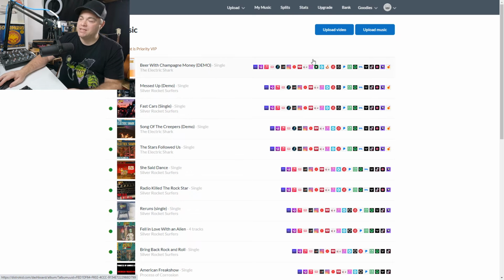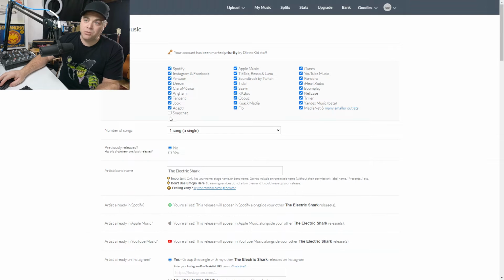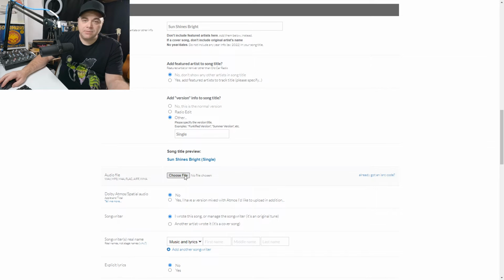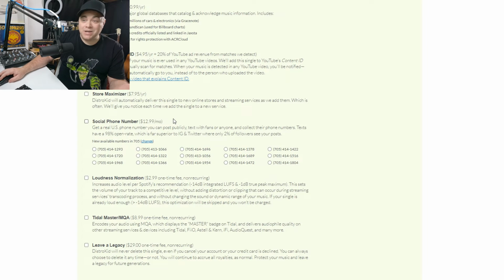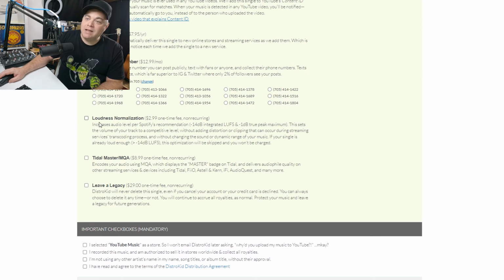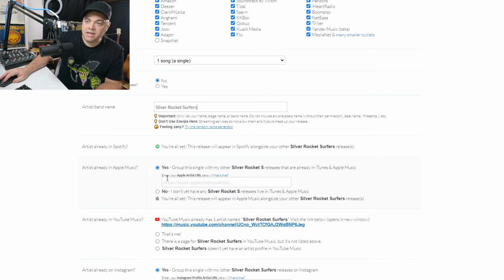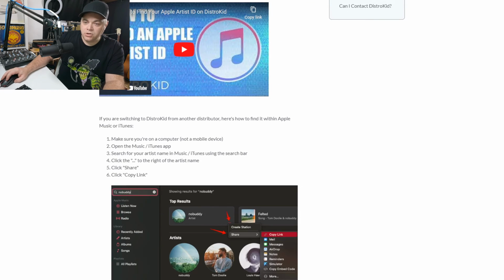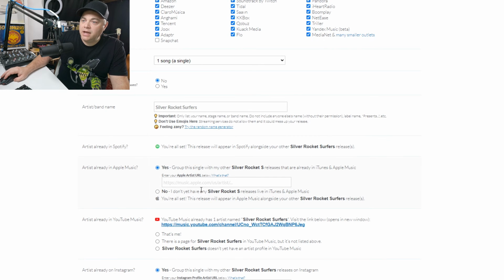Releasing Music With DistroKid Tutorial For Beginners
In this video I do a how to release music with DistroKid Tutorial. I go through the process with 2 different singles. Next check out how to claim your official artist channel on YouTube by clicking

🔶Save 7% on Your DistroKid Membership By Using This Link🔶

🔶Check Out The Singles I Uploaded In This Video🔶

1️⃣ Save on some of the best plugins available today. Visit Plugin Boutique and find the best deals on the best plugins.

2️⃣ Check out the latest Deals on Music Gear at Sweetwater ⇩⇩⇩⇩

3️⃣ Get the plugins the pros use visit Waves Plugins

4️⃣ Upload unlimited songs to Spotify, iTunes, Amazon, and over 150 outlets plus keep 100% of the royalties with DistroKid.

🎶🎵 Sections Of This DistroKid Tutorial Video 🎵🎶
0:00 Intro to Releasing Music With DistroKid Tutorial
0:15 Single 1 Releasing From A New Band Or Artist
0:27 Info About The Second Single I'll Release Later In the Vid
0:39 What You'll Need To Be Prepared For Your Release
0:59 Where To Start Once You're In DistroKid
1:09 Selecting The Streaming Services To Release To
1:23 Settings For The Single
1:40 Have You Released Music For This Artist Before?
2:15 Album Artwork
2:36 Selecting The Genre And Sub-Genre
3:02 Title Of Your Track
3:12 Adding Featured Artists That You Collab With
3:29 Adding Version Info To The Single
4:00 Selecting The Audio File
4:24 Singer Songwriter Info Or Cover Song Info
4:52 Selecting The Portion Of Your Song That's Used As Preview
5:19 Adjusting The iTunes Price
5:30 Optional Discovery Pack
6:08 Optional YouTube Content ID For Copyright Claims
6:29 Optional Store Maximizer
6:48 More Optional Features
7:07 Optional Leave A Legacy So DistroKid Never Removes Tracks
7:26 Mandatory Checkboxes Walkthrough
7:59 The Final Step To Upload
8:10 How Long Will It Take To Be Released?
8:30 Optional New Info About Uploading Music Videos
8:53 Using Your Pre-Save Page Immediately To Promote Your Release
10:30 Uploading The Second Single For Existing Artists
10:52 Verifying The Artist On Streaming Services
12:08 Naming Your Record Label
12:20 Selecting the Genres For Single 2
13:11 Preview Clip For Single 2
13:55 What I've Noticed With Release Dates
14:22 Getting Your Official Artist Channel On YouTube

In this video Zane from Audio Tech TV (formerly Simple Green Tech) does a releasing music with DistroKid tutorial for beginners or for people that haven't released music for a while as some things have changed a bit. DistroKid is an excellent way to release your music to Spotify, iTunes, and so many more music stores and DistroKid gives you 100% of the royalties. Enjoy this DistroKid tutorial and best of luck with your music releases.